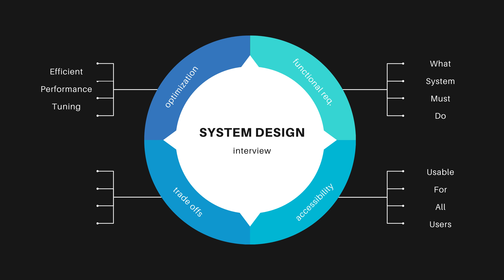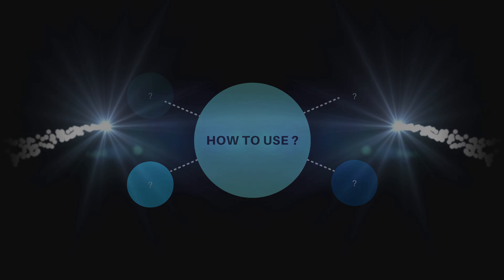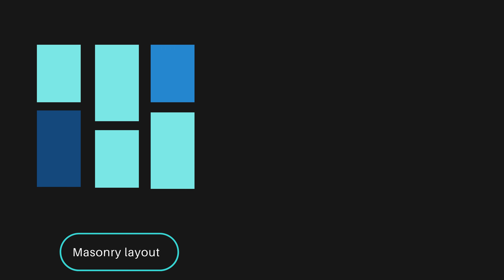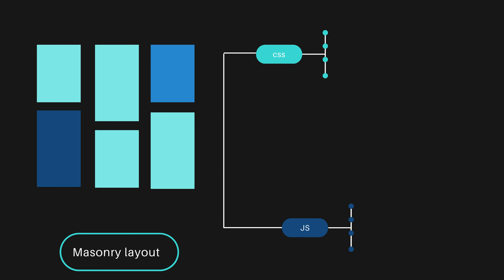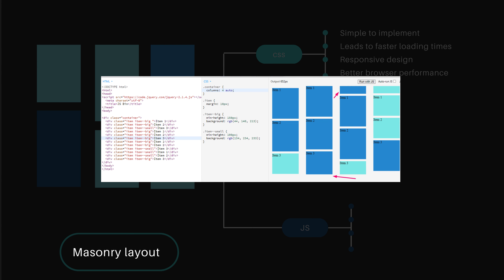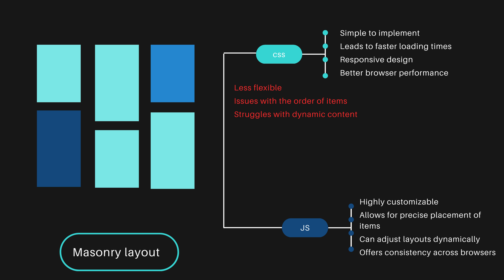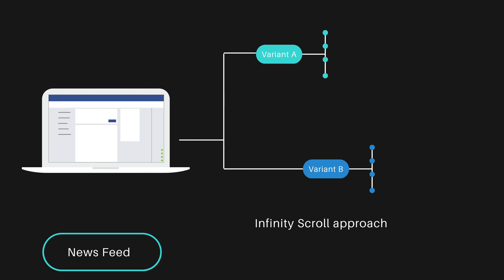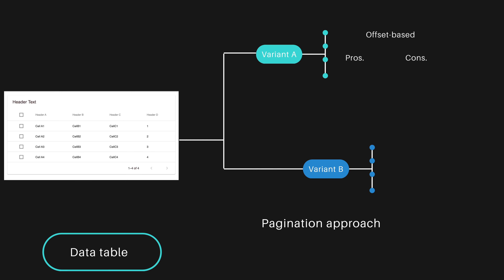Trade-offs examples for your system design interview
Hey there! Welcome to my friendly guide on navigating trade-offs in system design interviews!

🚀 This video is perfect for anyone eager to shine in their next system design interview or just keen on improving their system design skills. I'll walk you through the pros and cons of using CSS vs. JavaScript, all through the fun example of a Masonry layout, just like Pinterest's. It's about making smart, informed decisions, and I'm here to help you learn exactly that and be prepared for your front end system design interview. Let's dive in and make those trade-offs a breeze!

Timestamps:
0:00 - Intro: How To Use Trade-offs in System Design? 💡
0:23 - Example Time: Designing a Masonry Layout 🛠️
2:00 - Exploring More Trade-offs: Infinite Scroll Decisions 📜
2:18 - Decision Time: Pagination Methods for Data Tables 📊

YouTube shorts:  @webfordevs-shorts
YouTube videos:  @webfordevs

Enjoy  by Trade-offs examples for your system design interview video, and equip yourself with the knowledge to build or improve your system design!